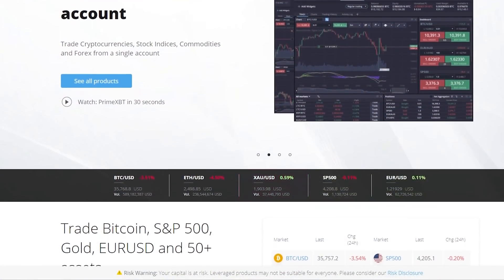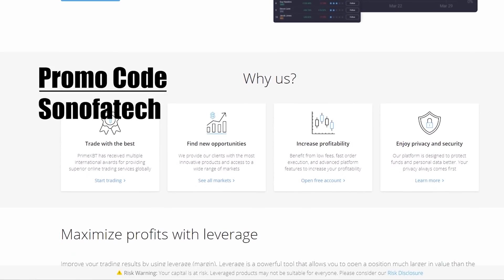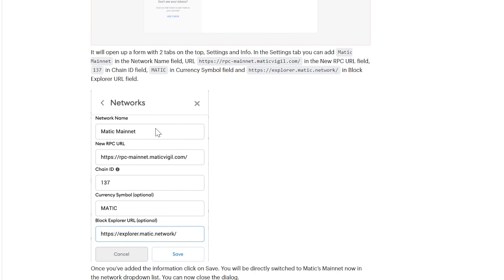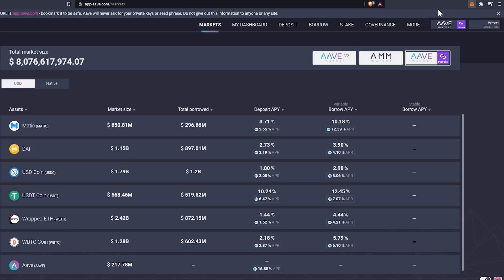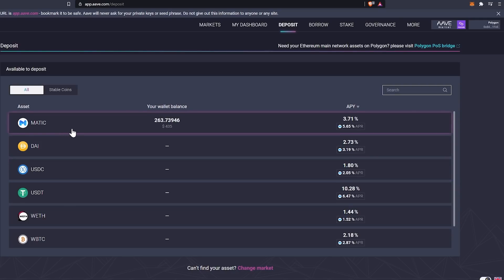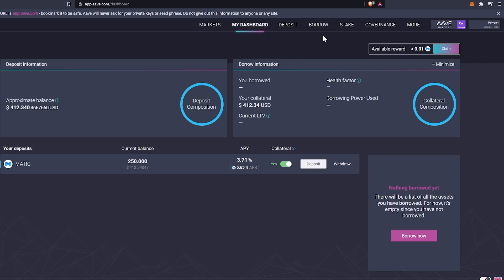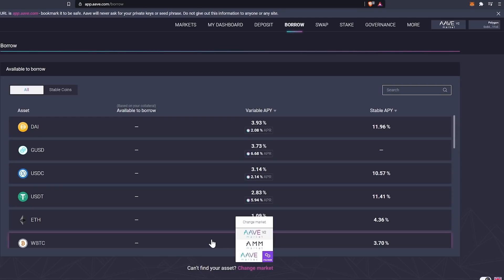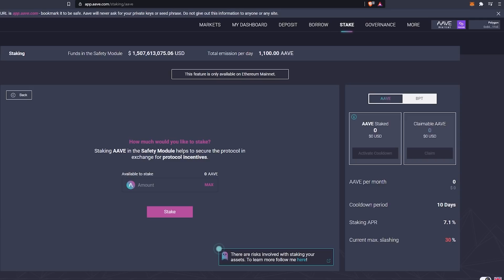How to Deposit Matic Polygon to AAVE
How to Use AAVE Defi With Polygon Layer 2